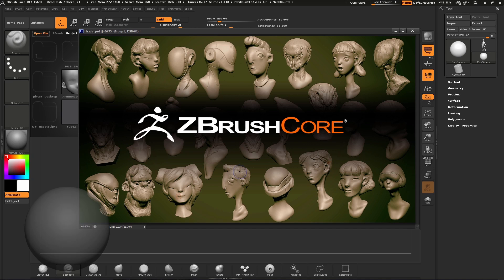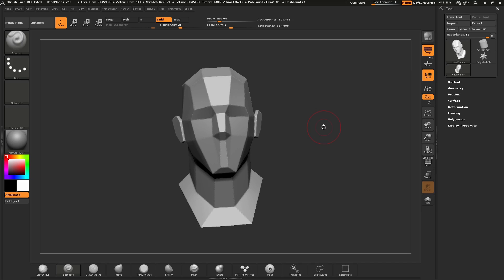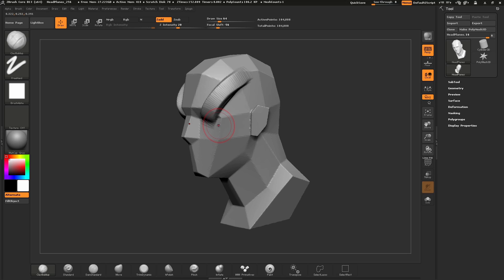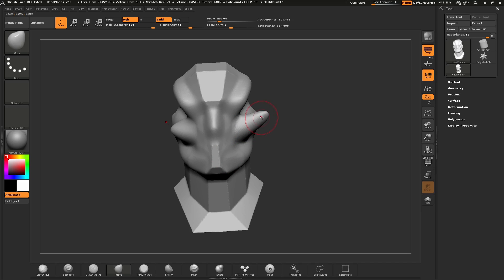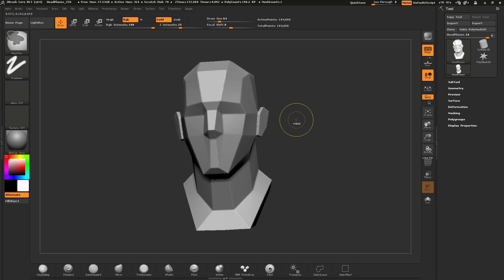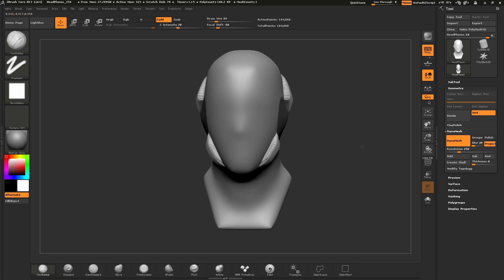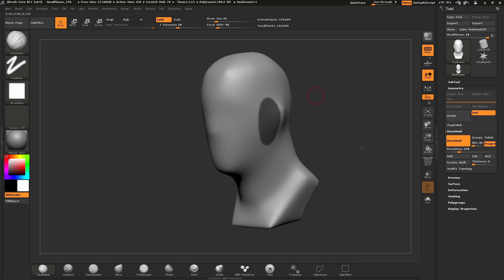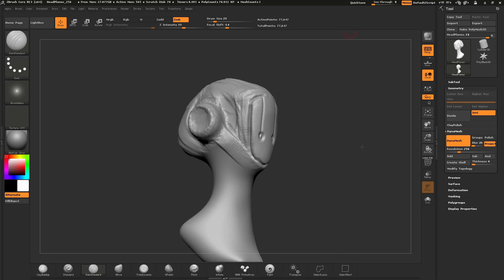Joseph Drust Conceptual Sculpting Tutorial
Professional 3D artist Joseph Drust sculpts in ZBrushCore for 3D printing.